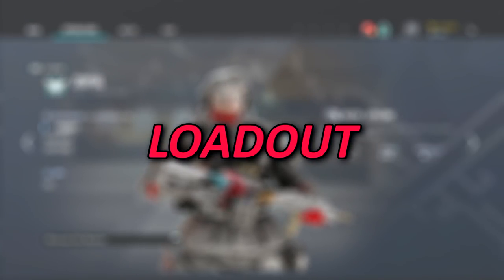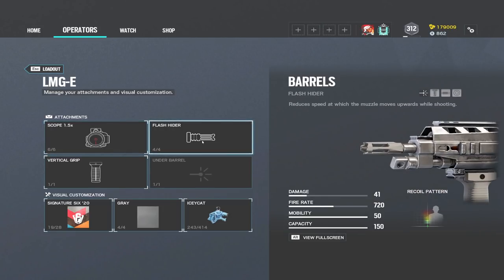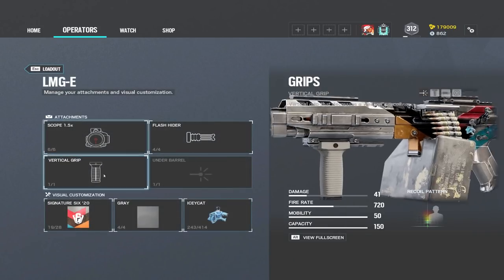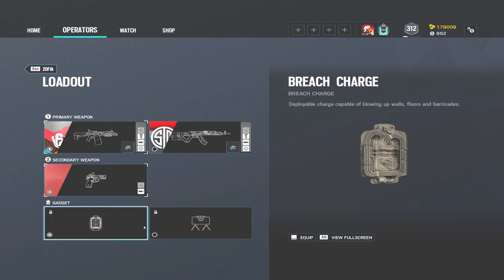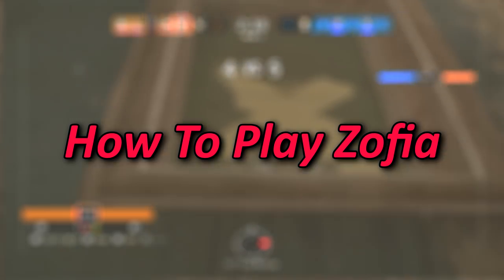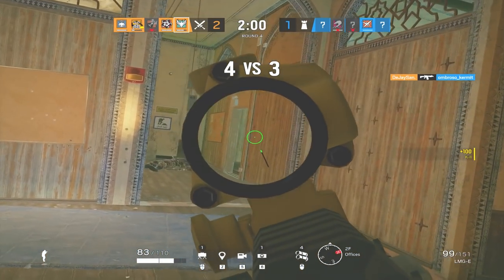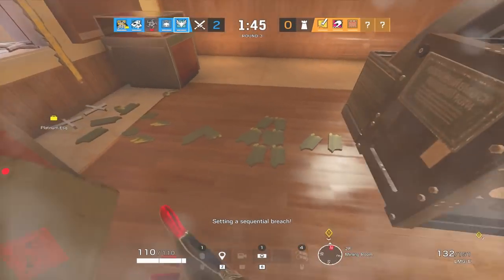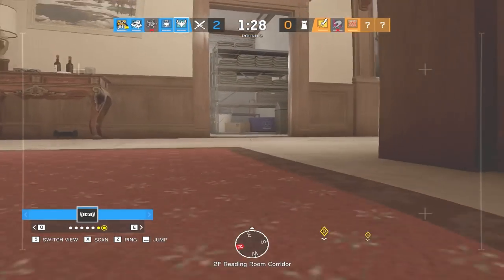How To Play Zofia 2021 - Rainbow Six Siege Tips & Tricks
In this video DeJaySan goes over how to play zofia in 2021!

Time Stamp:
0:00 intro
0:46 Loadout
07:44 How to play zofia
12:25 In game examples
16:02 Outro

Editor: DejaySan

Concepts: rainbow six siege,rainbow six siege gameplay,rainbow six siege funny moments,rainbow six siege tips,rainbow six siege montage,rainbow six siege champion,rainbow six siege fails,rainbow six siege solo queue,siege,rainbow six siege crystal guard,rainbow six siege tips and tricks,r6s,rainbow six,rainbow six siege new season,ubisoft,varsitygaming,bikinibodhi,spoit,champion,marley,r6,rainbow,funny moments,bikini,gameplay,r6 siege,crystal guard r6,battle pass,maciejay,astralis,astralisR6,